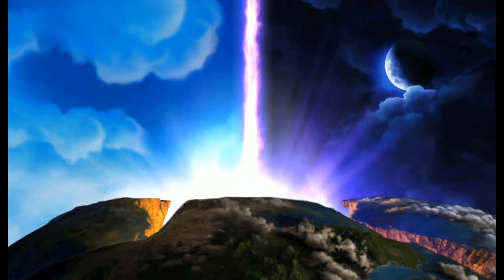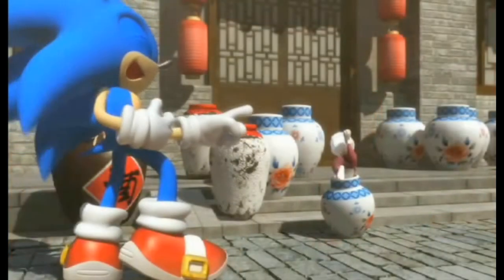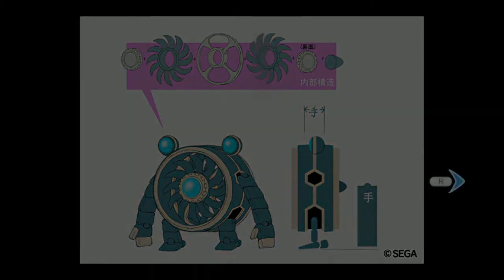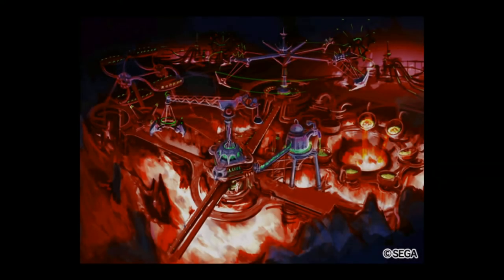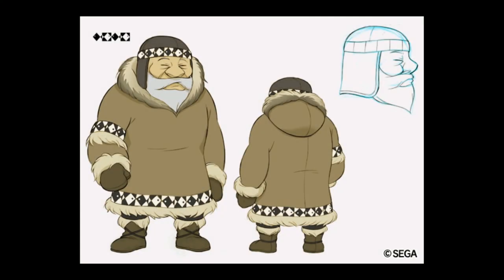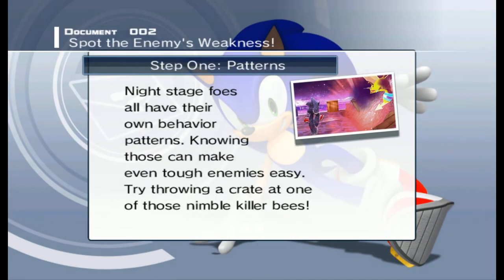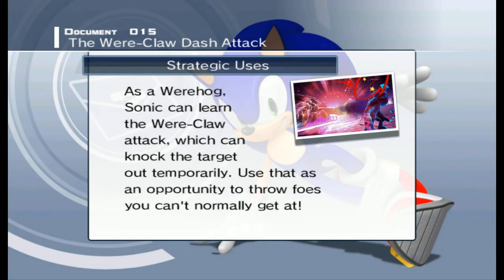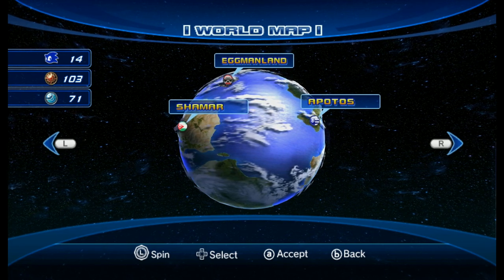AtS 1087 - Sonic Unleashed - end of part 1 - 49 - dubbin the secret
you got the secret!

so I've been observing these with a lense that is extremely aware that there is another completely different version of this game. so I wonder, someone back in the day that *does not know* that sd and hd are very different, looking at all these planning materials... how does it feel like ?